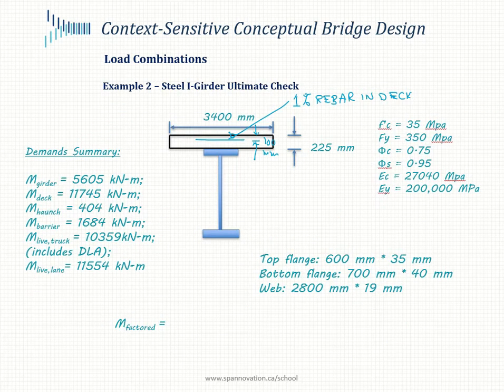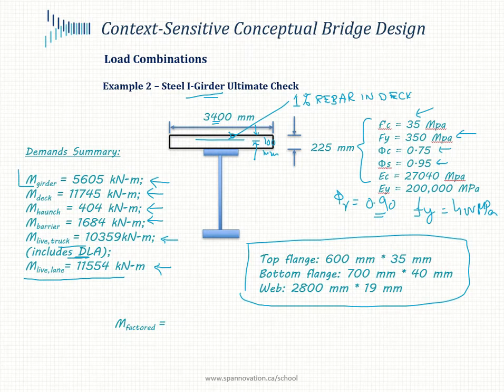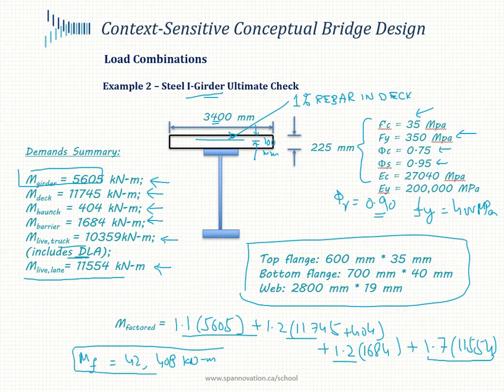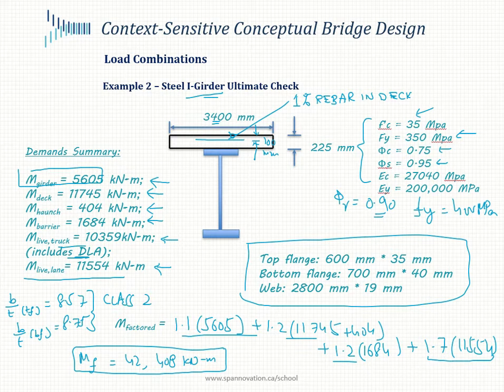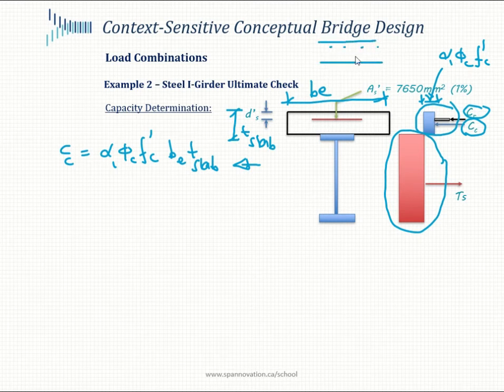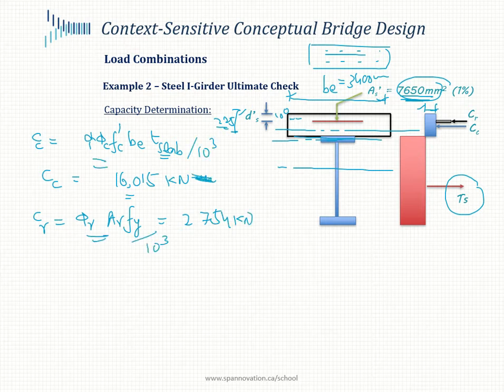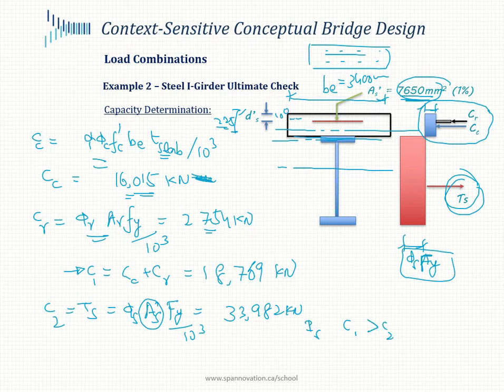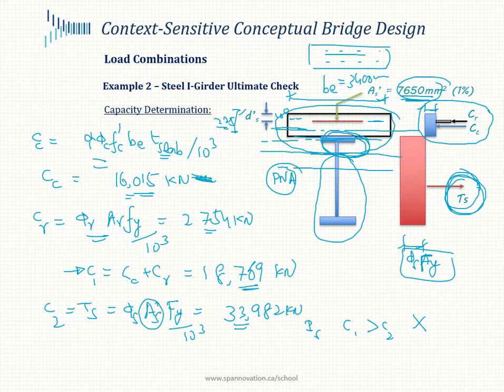FREE Preview: Context-Sensitive Conceptual Bridge Design (Steel I girder Ultimate Capacity)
This FREE lesson preview is from the Spannovation Bridge and Seismic School's online course, "Bridge Analysis Techniques, Member Design and Construction Cost Estimates". This course  teaches Conceptual Design Development. In this lesson, lead instructor, Saqib Khan presents a step by step approach to determine the ultimate capacity of composite steel I girder section under positive flexure. This procedure is based on the Canadian Highway Bridge Design Code, CSA-S6-19. In essence, this methodology is very similar to the approach stipulated in AASHTO LRFD.

In Spannovation's Context-Sensitive Conceptual Bridge Design course, learn to craft context-sensitive and constructible conceptual designs for highway bridges with urban challenges. Our Principal Engineers teach you the art of finessing influences from technical, multi-discipline, construction, and site challenges in developing winning solutions.